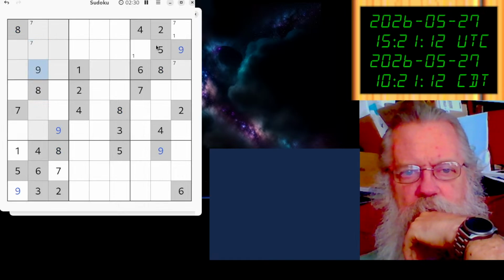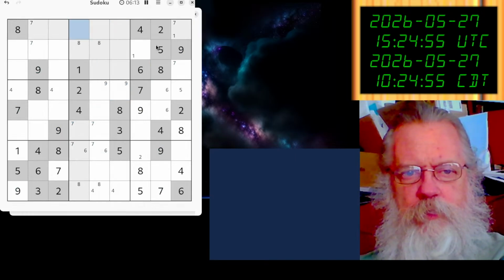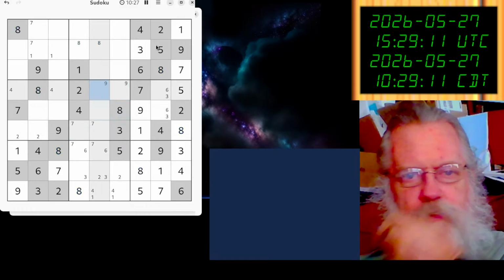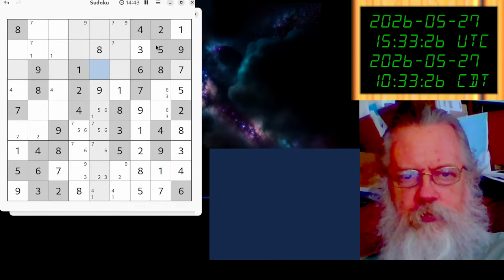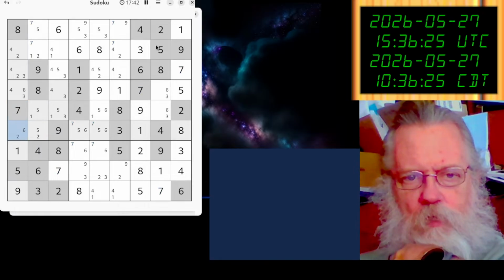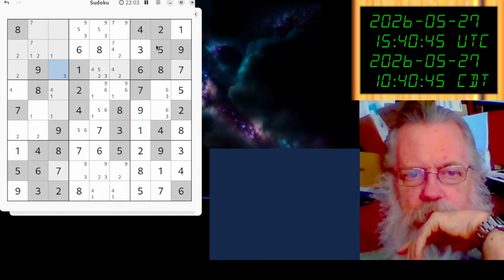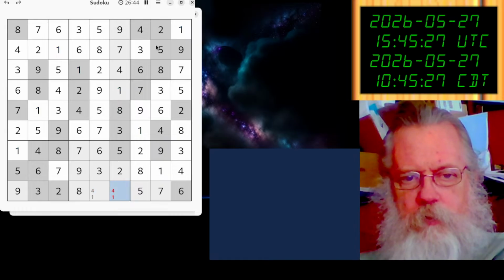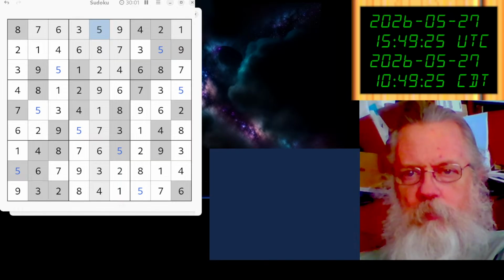Sudoku on LInux (Pop! OS) - Daily Puzzle From BlueSky.social's SudokuStore